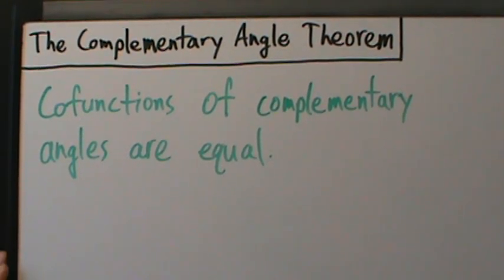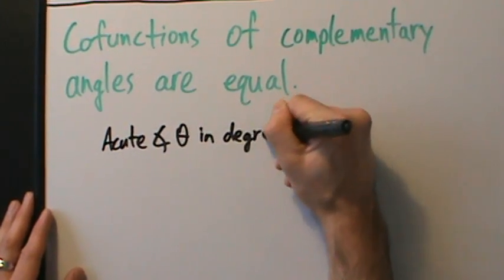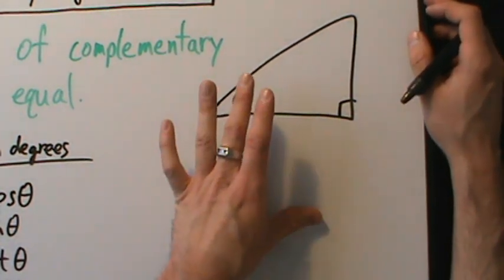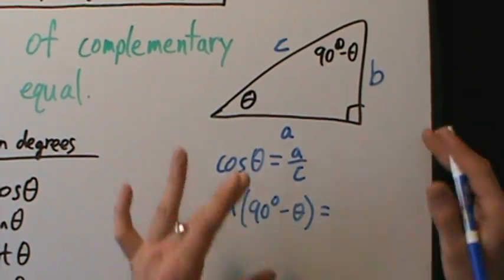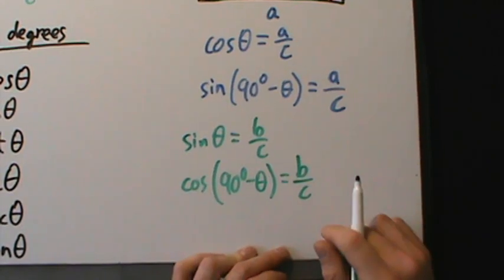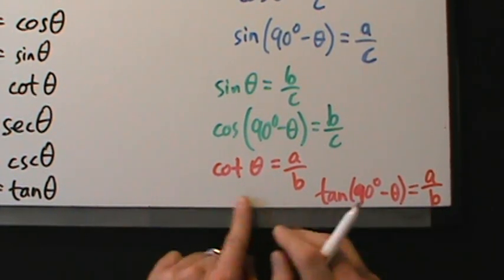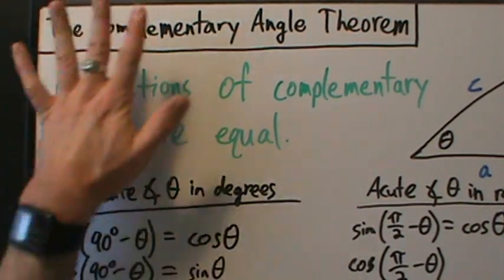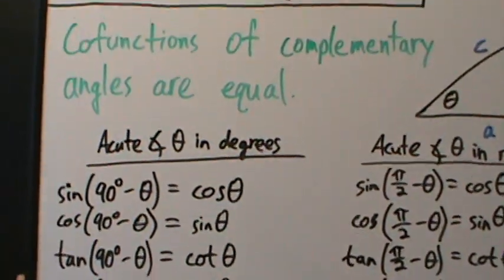Trigonometry - The Complementary Angle Theorem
Statement and explanation of the complementary angle theorem.